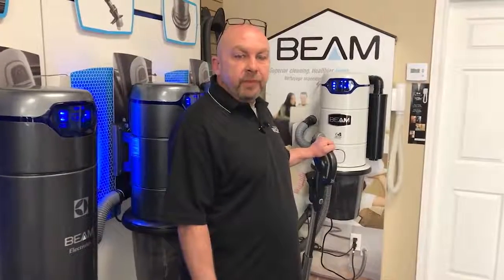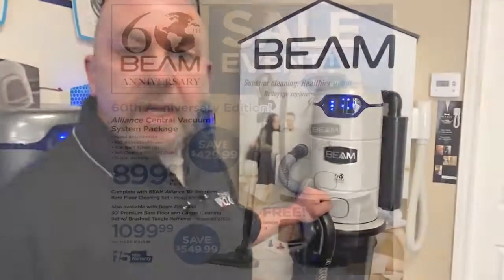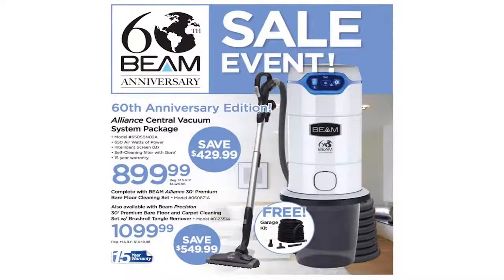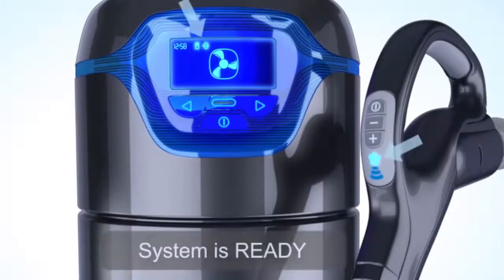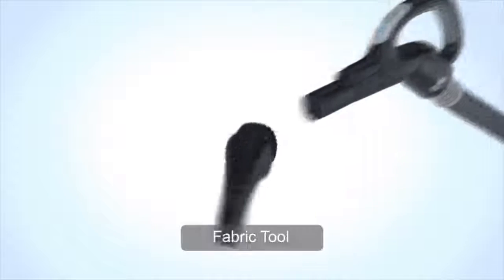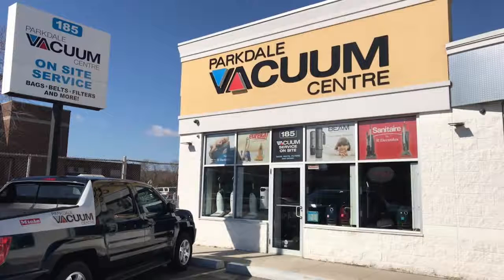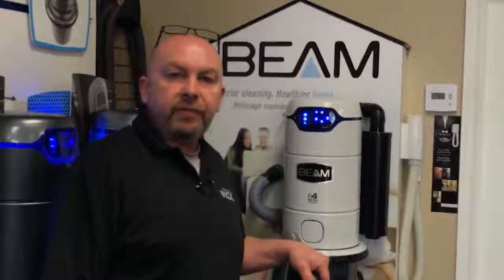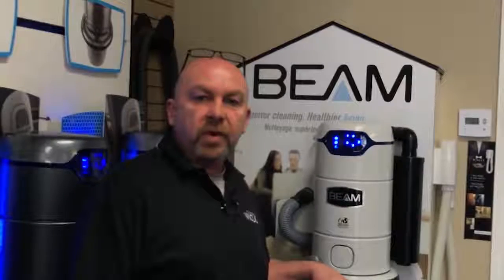Stoney Creek Ontario Vacuum Reviews - Call Us At 905 549 2505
01 Served by the World's largest Producer of Central Vacuum Systems (ELECTROLUX).
02 Just Central Vacuum System medically showed to alleviate allergic reactions.
03 Parent Tested Parent Authorized (PTPA) Seal of Approval.
04 Item of the Year for Development, Design, Quality, Ease of Usage (Plus X Award).
05 Greatest Quality Central Vacuum brand name Ten Years in a row.
06 Green Authorized by the National Assn. of Homebuilders Research study Centre.
07 Brand most often set up by House Builders.
08 Green Builder 50 Hot Products Awards Winner.
09 EXC!TE AWARD WINNER, Finest Brand-new Central Vacuum.
10 VDTA/SDTA Item of the Year.

You can always rely on BEAM for daily cleaning and unforgettable unpleasant moments.

The deep cleaning power and suction doesn't give up with time. Every year, BEAM removes 100% of called dirt and debris from every surface.

Lightweight Control.

With BEAM, vacuuming is light housekeeping, not a weight-lifting exercise or challenge course. A light-weight tube and ergonomic tools let you move easily from job to job, level to level, flooring to ceiling, and up stairs, without getting a sweaty exercise from dragging around a heavy portable vacuum.

The typical portable vacuum weighs 15 pounds while a BEAM tube & deal with is only 7 pounds. Which would you rather raise to clean your stairs with?

The Peaceful Way To Clean.

Experience a quiet minute paying attention to the birds outside or paying attention to music while vacuuming. With the motor situated far from the living location, the peaceful hush of airflow is all you'll hear. Vacuum whenever you want without troubling anybody's activities or sleep.

BEAM central vacuum systems are quieter than many family sounds like a telephone ringing, so you won't miss that essential call while vacuuming again!

Leave the allergic reactions outside. Indoor air pollution is one of the most common issues for allergic reaction sufferers. Central vacuum systems typically are recommended by allergists for eliminating pollutants from the home.

Research study has actually revealed that using a central vacuum system can enhance indoor air quality and considerably reduce allergic reaction symptoms.

• Unlike conventional vacuums that can recirculate dirty air, a BEAM central vacuum system removes 100% of called dirt, dust, mites, pollen, animal dander and other irritants from the home.

• No have to raise heavy vacuums, trip over cords or drag a portable cylinder around furniture causing damage. There's only a lightweight tube that gets in all the hard to reach places-- even under furniture!

• A larger motor permits BEAM central vacuums supply as much as 50% more suction power than a portable vacuum.

• Less inconvenience. BEAM central vacuums have a self-cleaning filter that never ever needs to be changed and a large capability dirt bucket that only needs to be emptied about twice a year. Portable vacuums have filters that have to be changed and bags that have to be emptied regularly.